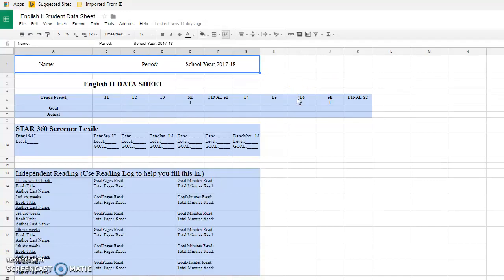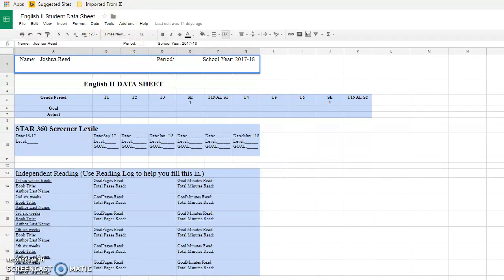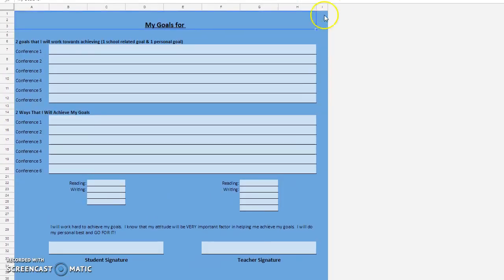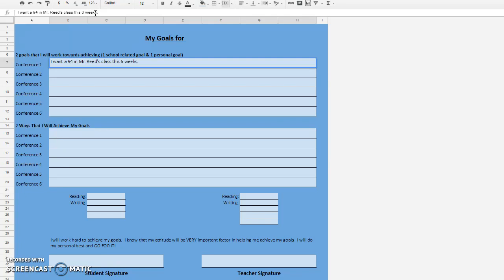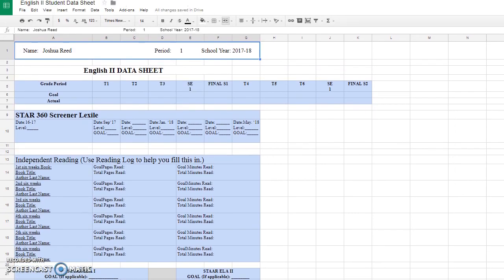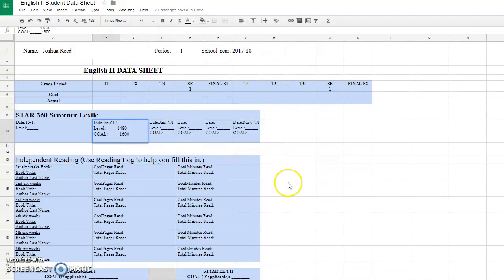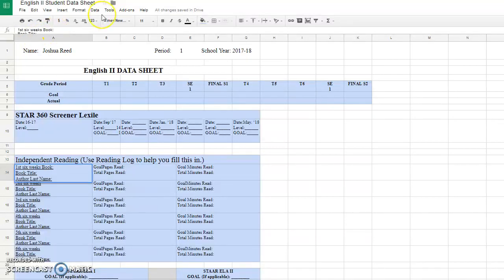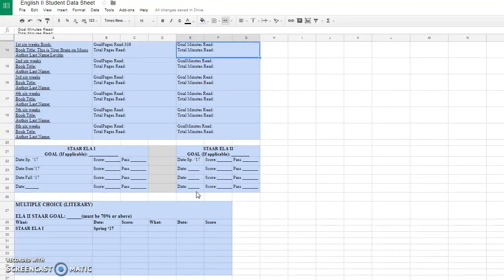English 2 Student Data Sheet